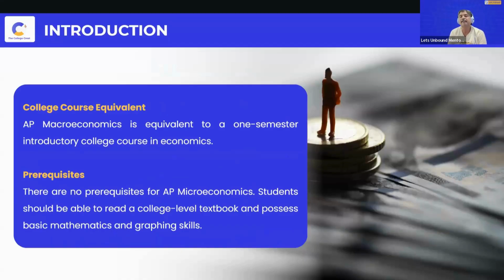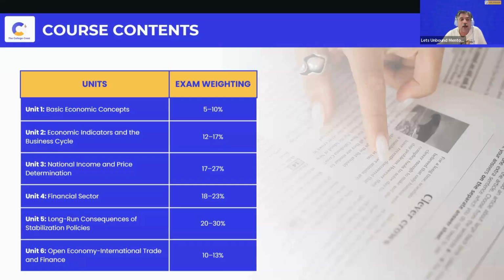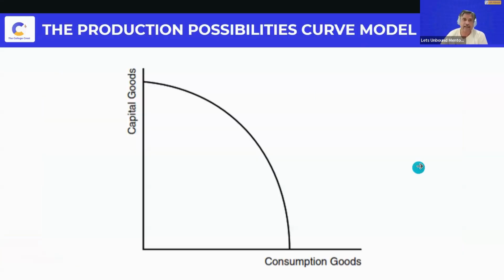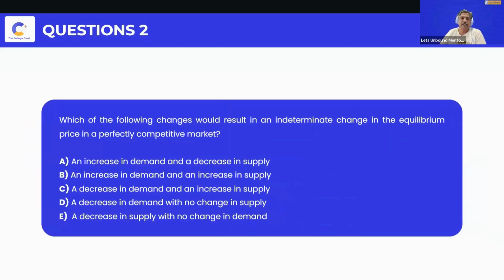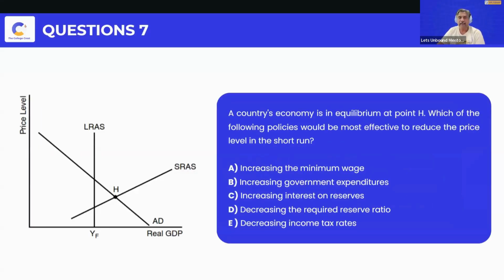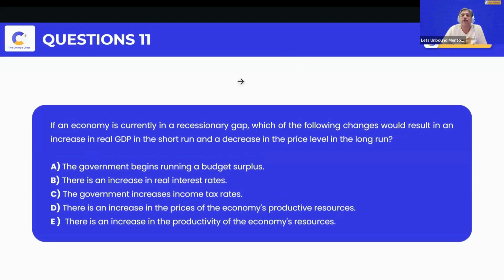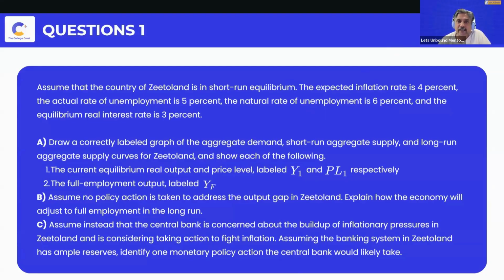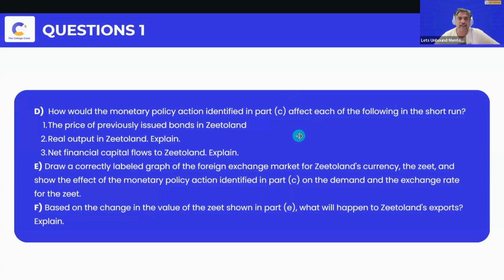AP Macroeconomics Masterclass: Decode, Analyze, Score 5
Master AP Macroeconomics with ease! Get expert tips, clear strategies, and key insights to help you decode the concepts, analyze like a pro, and score a 5/5 with confidence.

gst masterclass, is data analyst a good career, economics, ugc net mathematical reasoning and aptitude, tips for class 9 students, geography terms landform features, best current affairs class, mathematical reasoning and aptitude for ugc net paper 1, study tips for class 9 students, mathematical aptitude for ugc net paper 1, vedantu master tamil, best tips for 9th class students, profit loss and discount questions for ugc net, v master tamil, masters union, research paper, faster smarter, vedantu master